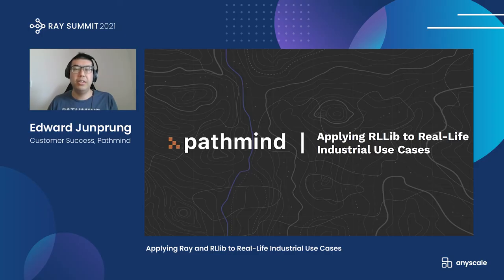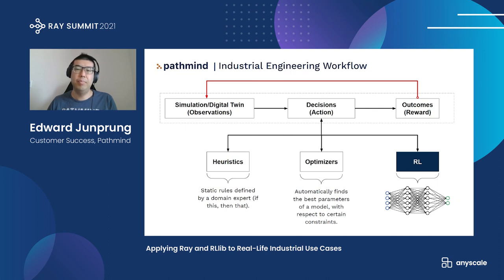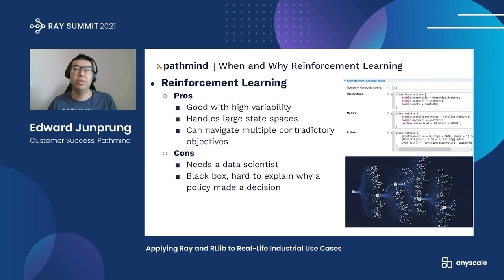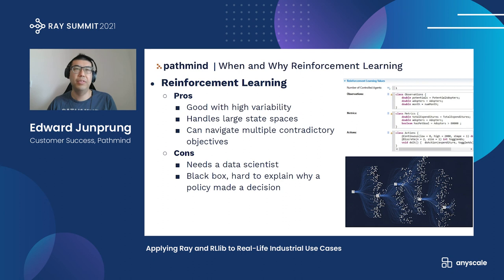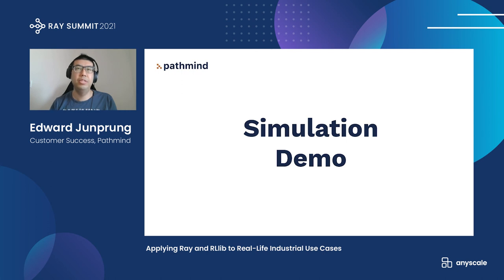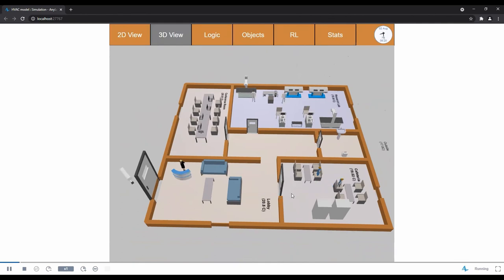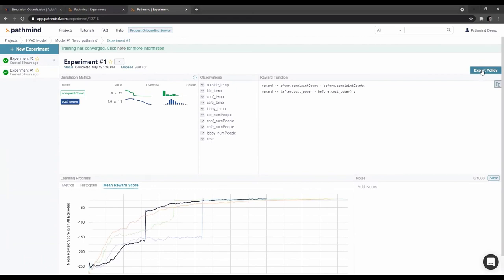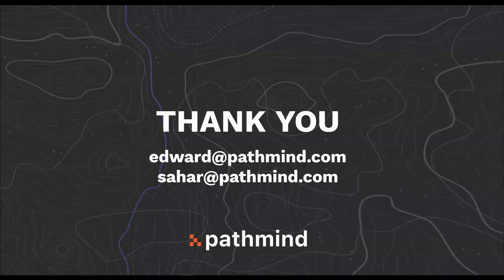Applying Ray and RLlib to Real-life Industrial Use Cases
(Edward Junprung & Sahar Esmaeilzadeh, Pathmind)

In this session, we’ll explore industrial applications of reinforcement learning and compare the performance of an RL policy to traditional heuristics and optimizers. We have found that in certain use cases, RL can outperform all other approaches by more than 10%. We will cover the following topics:

1. A comparison of reinforcement learning versus heuristics and optimizers.
2. Bridging Ray with a simulation IDE such as AnyLogic to train a reinforcement learning policy.
3. A demo using a heating, ventilation, and air condition (HVAC) system.

At the conclusion of this session, you should be able to identify use cases suitable for RL and gain intuition on how reinforcement learning can be applied to industrial use cases.